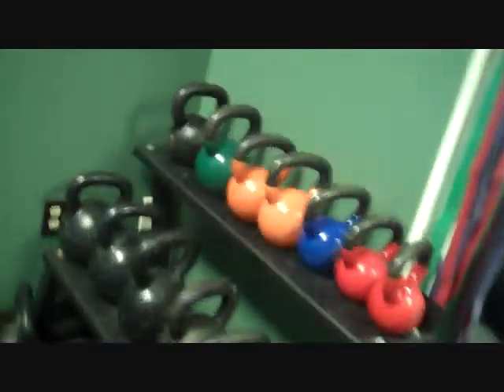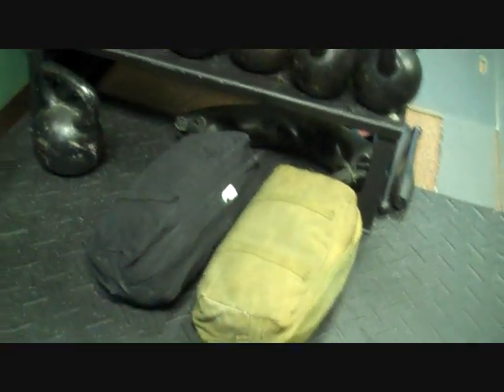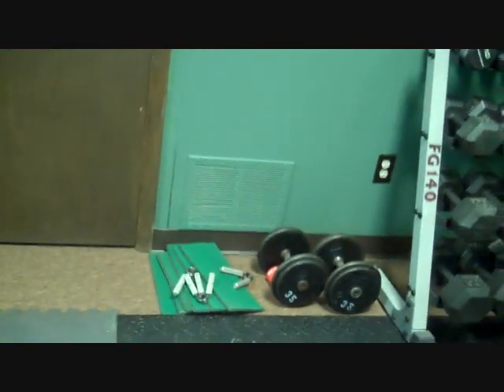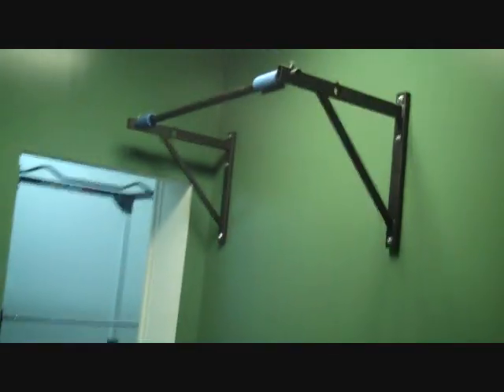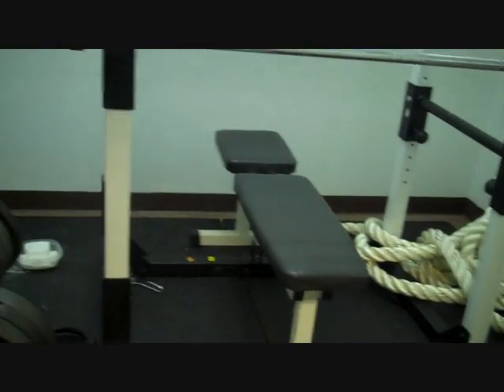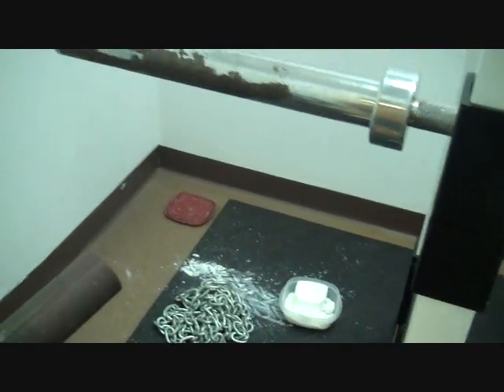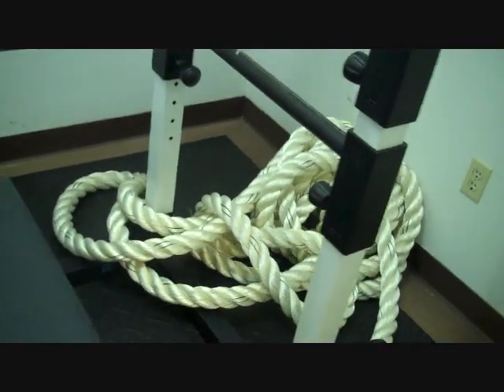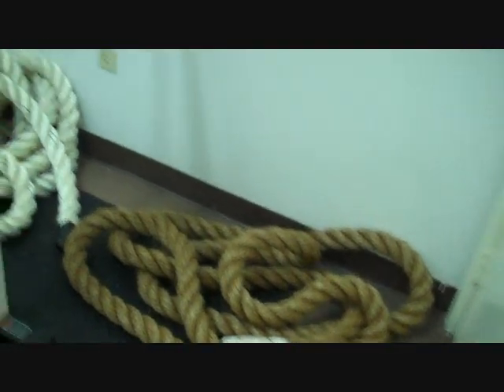Strength Training Oswego NY